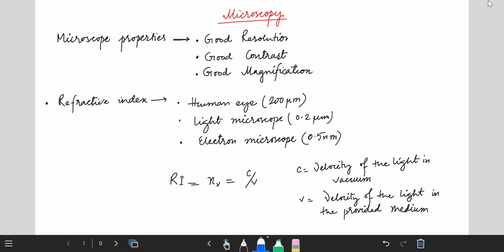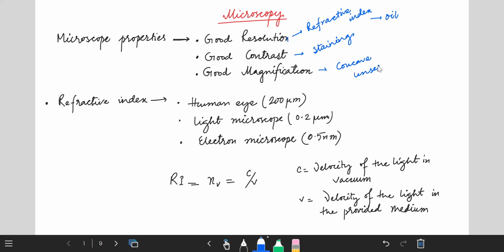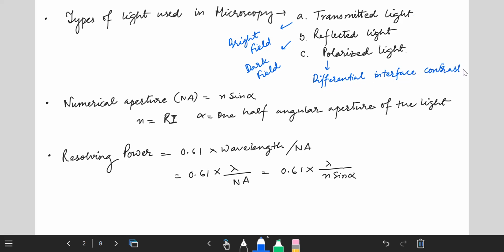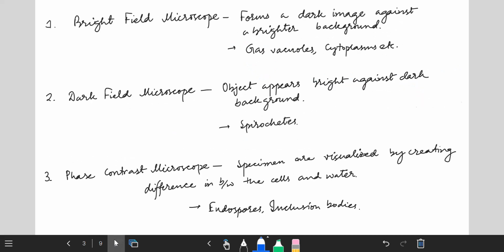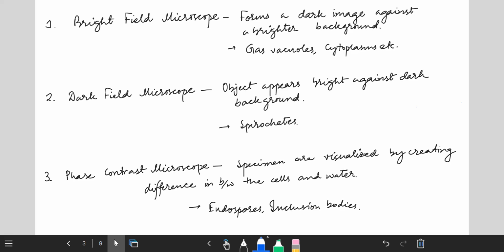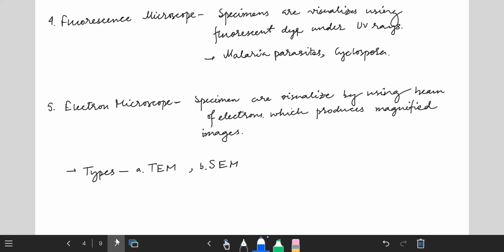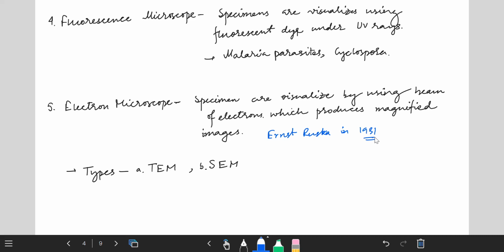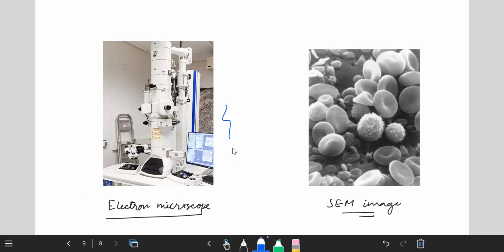Microscopy Explained: Types of Microscopes, Resolution, Numerical Aperture & TEM vs SEM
In this video, we cover the fundamentals of Microscopy an essential topic for microbiology, medical laboratory science, and biology students. You'll learn the three key properties of a good microscope, the science behind resolution and numerical aperture, the types of light used in microscopy, and a complete comparison of all major microscope types including Bright Field, Dark Field, Phase Contrast, Fluorescence, and Electron Microscopy (TEM & SEM).

🔬 Topics covered in this video:
✔️ 3 Properties of a Good Microscope: Resolution, Contrast, Magnification
✔️ Refractive Index and its role in resolution
✔️ Types of Light: Transmitted, Reflected & Polarized
✔️ Numerical Aperture & Resolving Power (formulas explained)
✔️ Bright Field Microscope
✔️ Dark Field Microscope
✔️ Phase Contrast Microscope
✔️ Fluorescence Microscope
✔️ Electron Microscope: History, TEM vs SEM
✔️ Real microscope images for each type

⏱️ TIMESTAMPS:
0:00 – Introduction & 3 Properties of a Good Microscope
0:14 – What is Resolution?
0:30 – Contrast & Magnification
0:42 – Refractive Index and Resolution
1:12 – Refractive Index: Human Eye vs Light vs Electron Microscope
1:20 – Types of Light Used in Microscopy
1:33 – Transmitted, Reflected & Polarized Light
2:07 – Numerical Aperture & Resolving Power (Formulas)
2:41 – Bright Field Microscope
2:56 – Dark Field Microscope
3:15 – Phase Contrast Microscope
3:53 – Fluorescence Microscope
4:22 – Electron Microscope (History: Ernst Ruska, 1931)
4:56 – Types of Electron Microscope: TEM vs SEM
5:16 – Resolution Power: TEM vs SEM
5:29 – 2D vs 3D Imaging (Internal vs Surface Structures)
5:50 – Real Microscope Images Comparison
6:29 – Conclusion